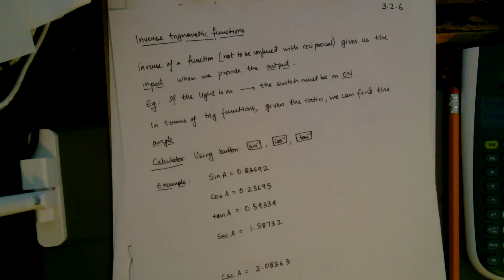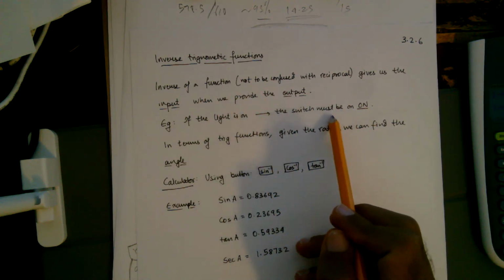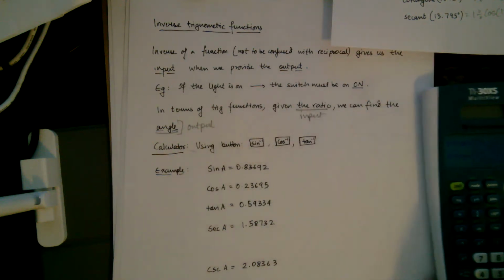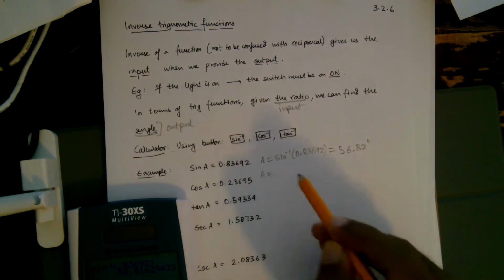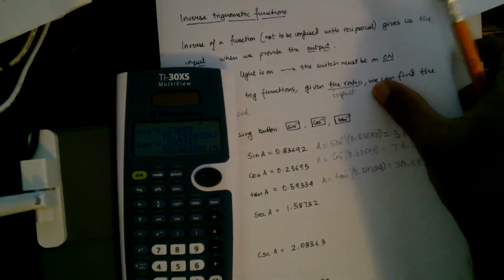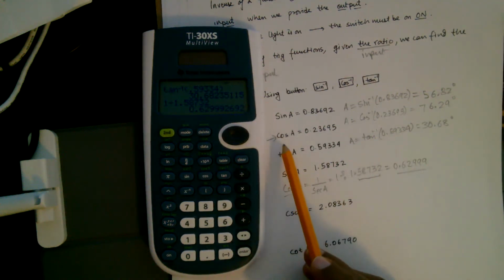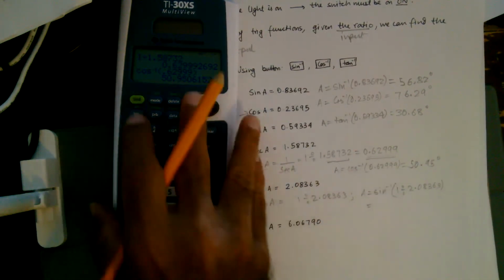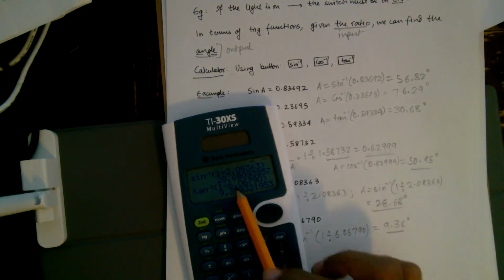Math 150P Week 3 Day 2 Video 3